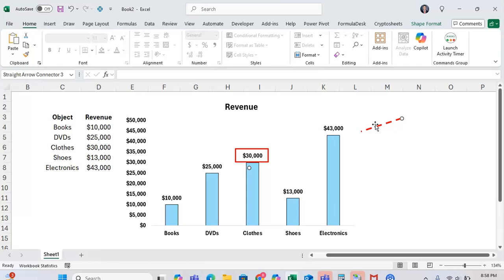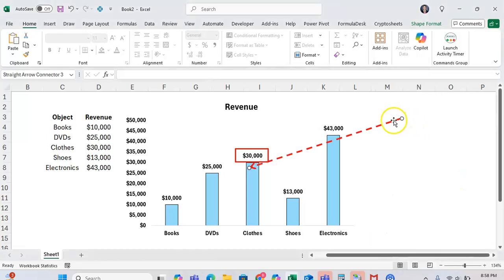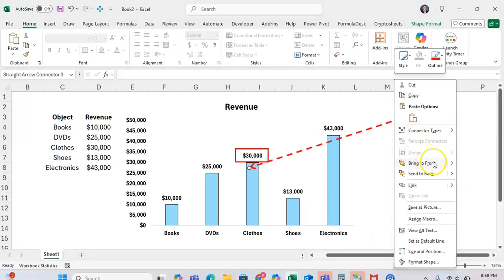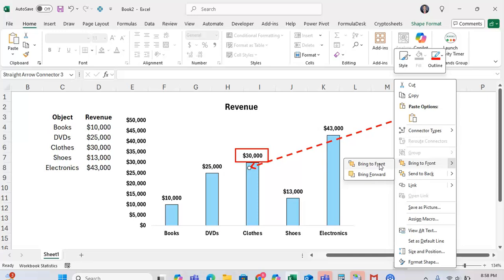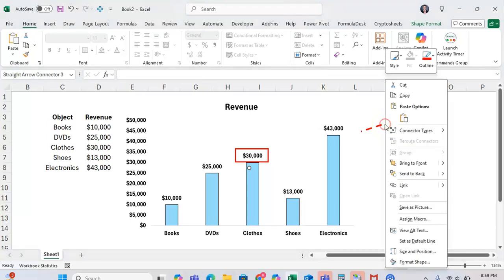How to Layer Objects in Excel | Move Shapes Forward or Backward Easily!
In this tutorial, I want to show you how you can bring objects forward or backward in Microsoft Excel! This is a great tip that you can use to make sure that your objects are layered the way that you want.